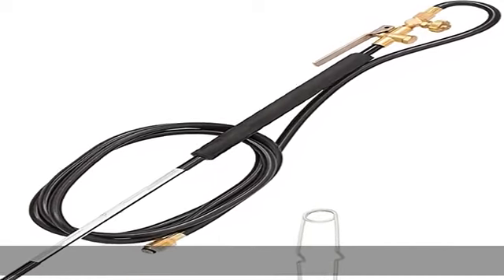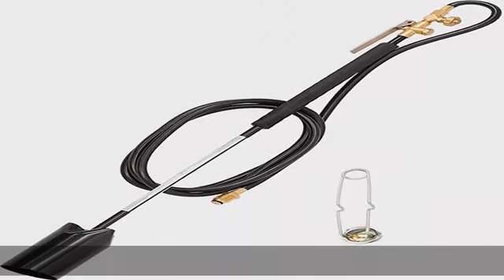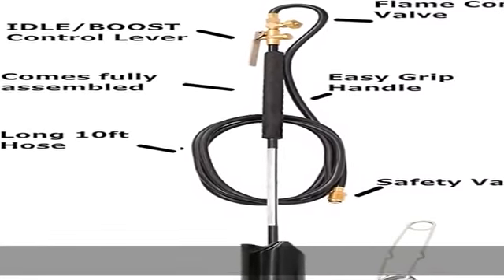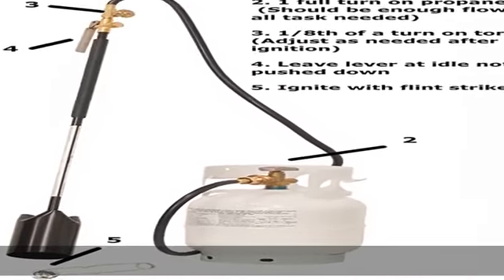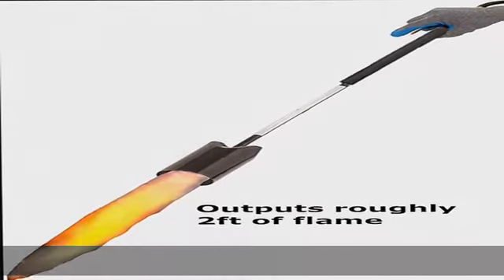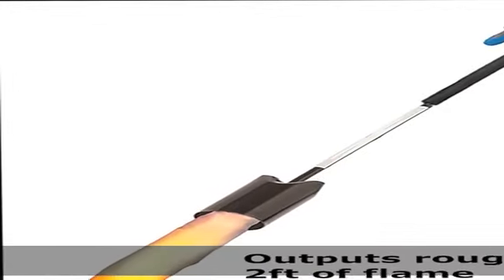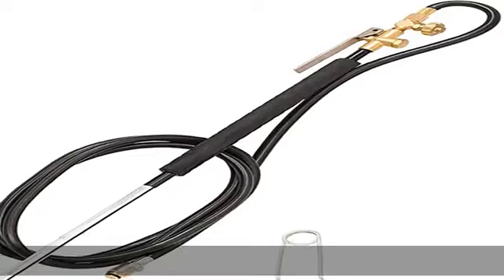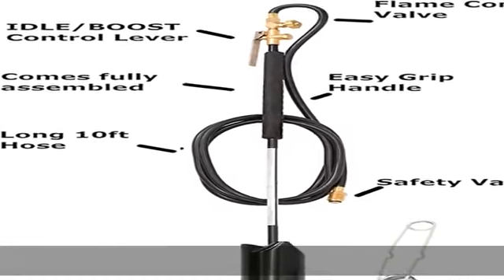Flame King YSNPQ-5000T Heavy Duty 500,000 BTU Propane Torch Weed Burner with Flint Striker, 500k, B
Flame King YSNPQ-5000T Heavy Duty 500,000 BTU Propane Torch Weed Burner with Flint Striker, 500k, Black

HIGH INTENSITY TORCH FOR MAX HEAT - 500, 000 BTU propane torch for max heat output
GRIP EASY HANDLE - Molded handle for additional control and comfort
LONG REACH HOSE - 10 foot hose rated at 350 PSI is great for hard to reach areas without carrying propane tank
MULTI PURPOSE - Weed Burning Roof Asphalt Melting, Soldering, Snow Melting, Paint Removal, Wood Fire Starting, and Searing
USE ALL AROUND THE HOUSE AND SHOP: Ideal for home, garden, farm, industrial and construction use
POL SAFETY VALVE - Reverse thread POL safety valve (righty loosey, lefty tighty). Contains internal safety mechanisms that restricts 95% of propane flow in case of a leak.